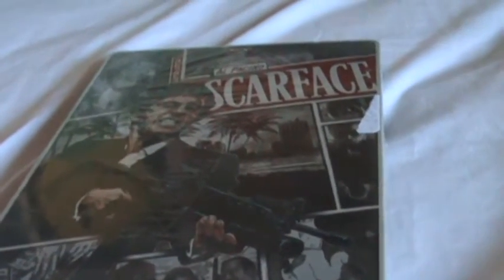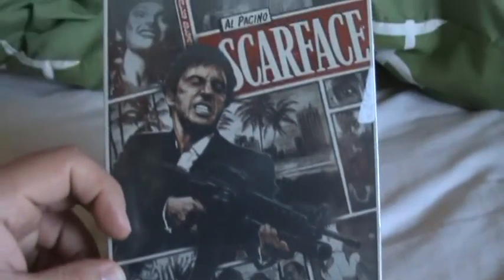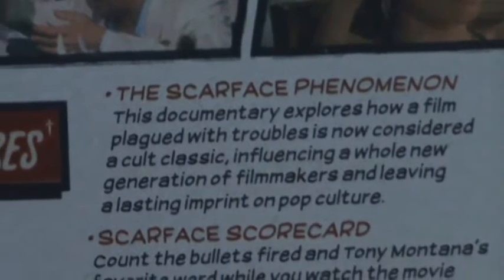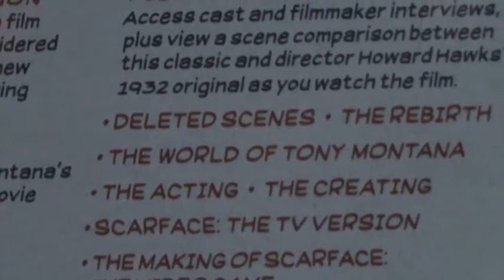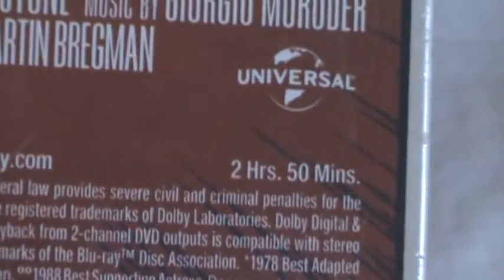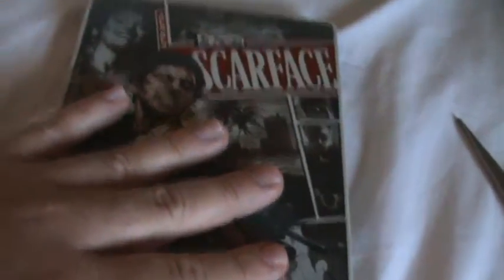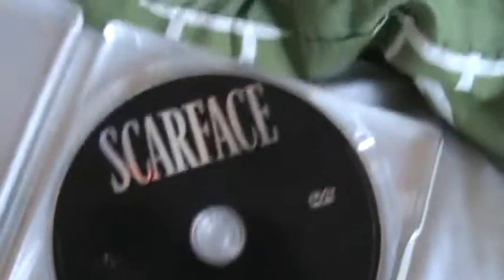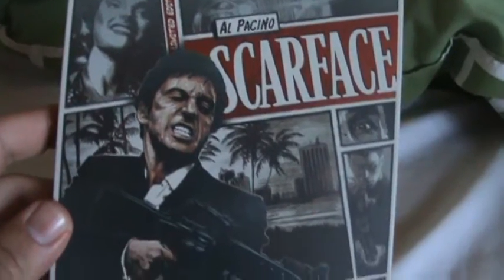Scarface Blu-Ray Steelbook Unboxing